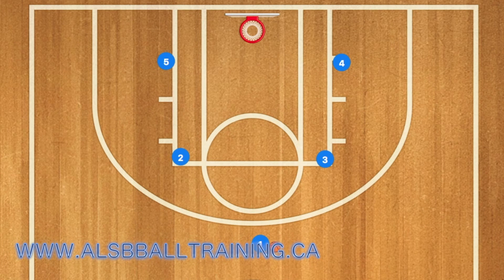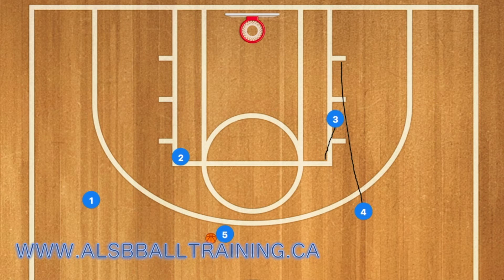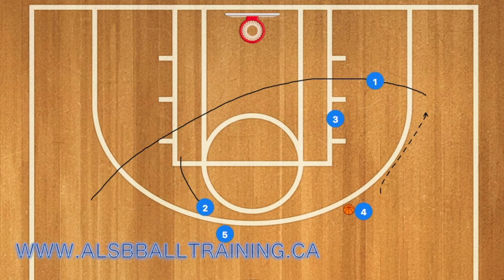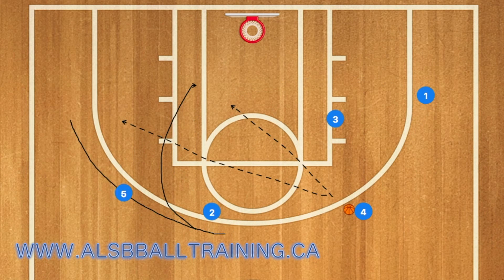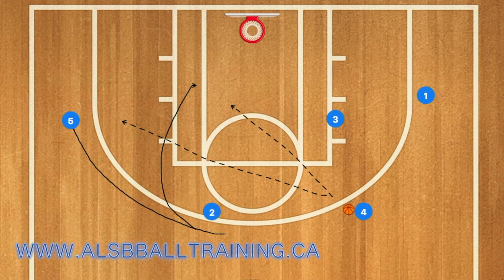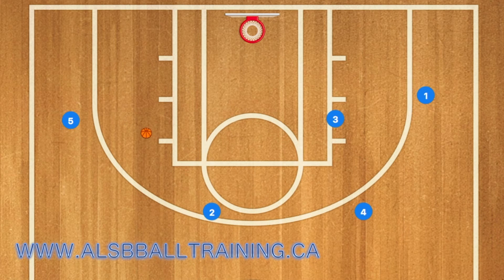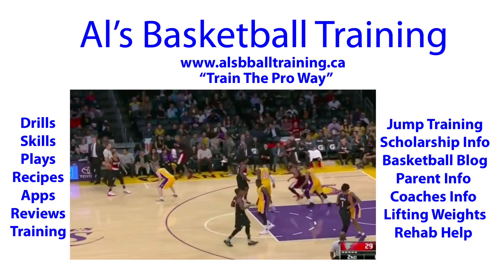Portland Trail Blazers Box Reverse Basketball Play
This is a Basketball set play from the Portland Trail Blazers. This is a basketball play for kids that starts in a box formation and works best against a man to man defense. In this Basketball set play your Post will use the high post player as a screen and receive a pass from the Point Guard. The same will be mirrored on the other side. The Point Guard will then use the remaining posts as a screen and may be open for a three point shot if not the first post screener will back screen for the post player out on the three point line. Try this Basketball play with your youth Basketball team today.